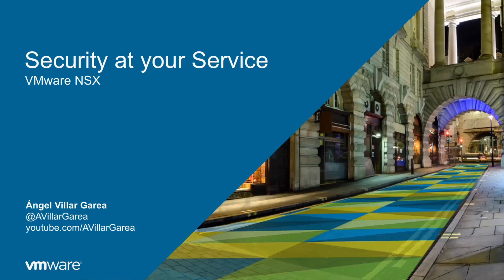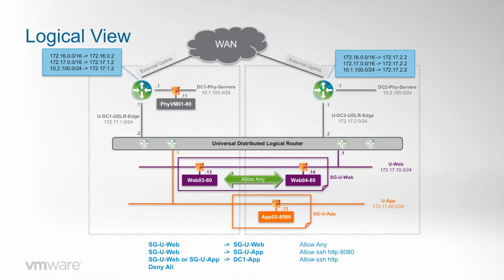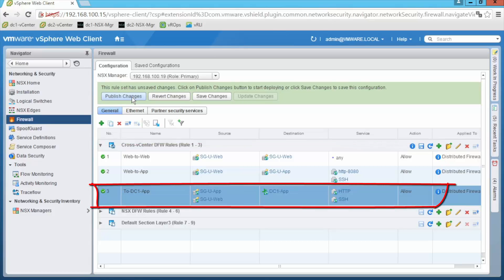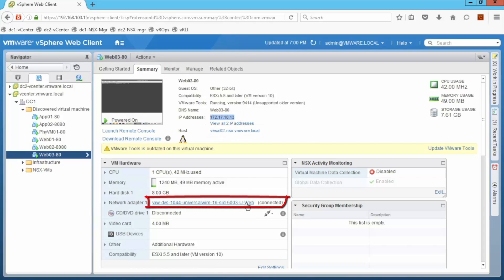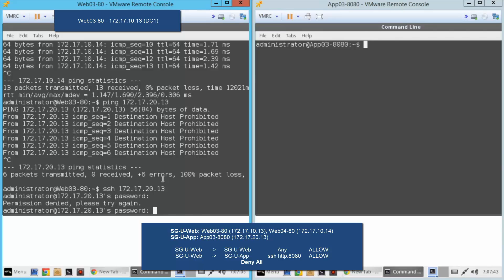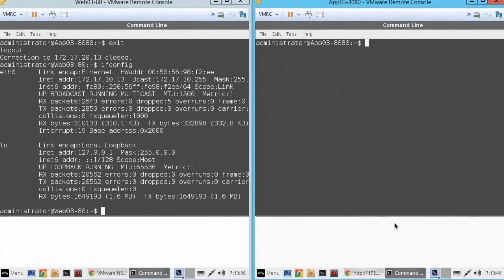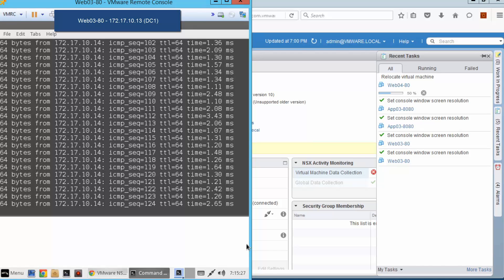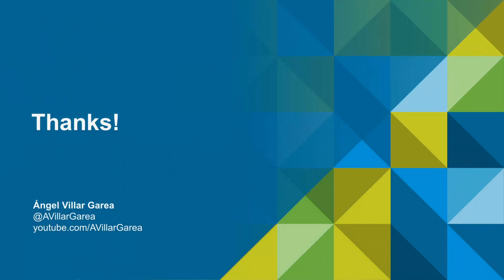NSX Series 03 - Microsegmentation across DCs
This is the third of a series of 5 demos that show how the NSX Security Model works through several use cases. Don't just believe what you see, try it yourself for free with VMware Hands-On-Labs (see below):